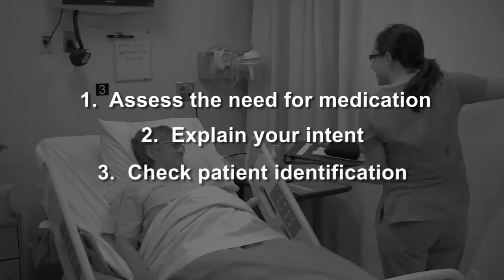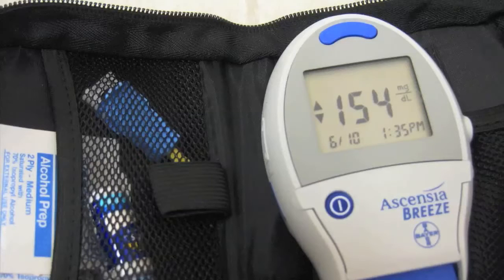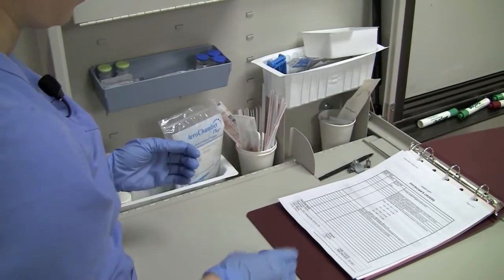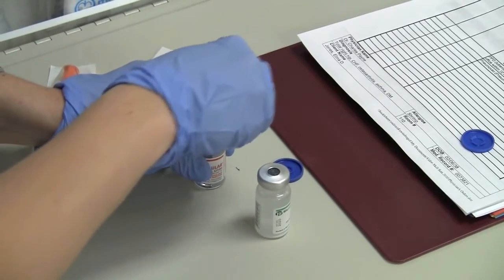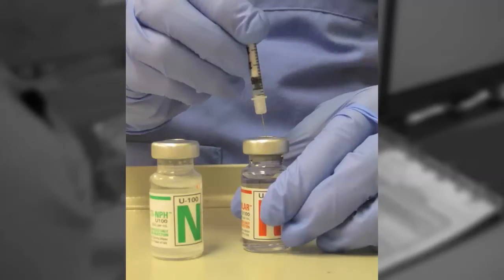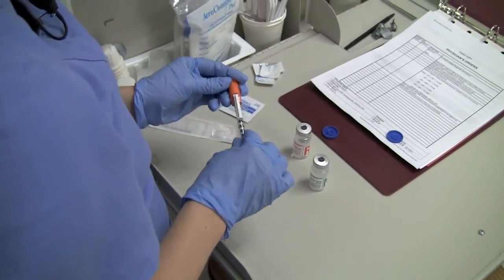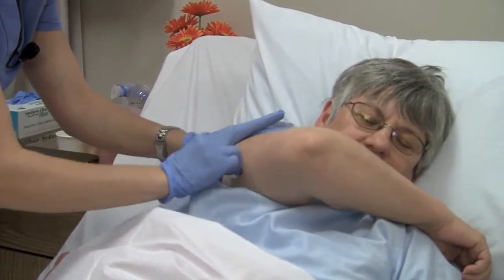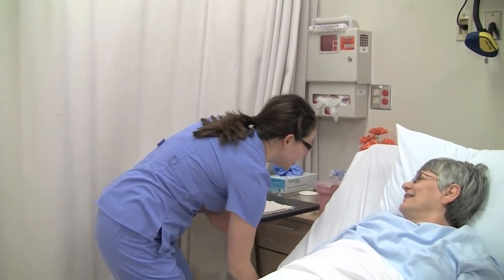Insulin Syringes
Insuline syringes are simple pumps consisting of a plunger that fits tightly in a tube. The plunger can be pulled and pushed along inside a cylindrical tube (called a barrel), allowing the syringe to take in and expel a liquid or gas through an orifice at the open end of the tube. The open end of the syringe may be fitted with a hypodermic needle, a nozzle, or tubing to help direct the flow into and out of the barrel. Syringes are often used to administer injections, insert intravenous drugs into the bloodstream, apply compounds such as glue or lubricant, and measure liquids.